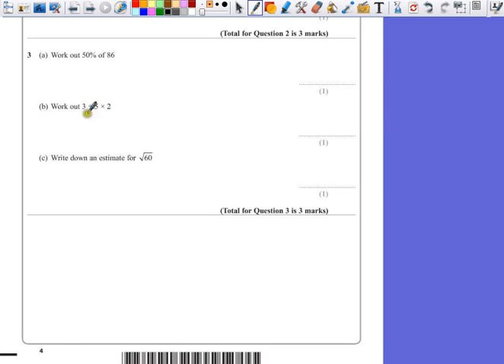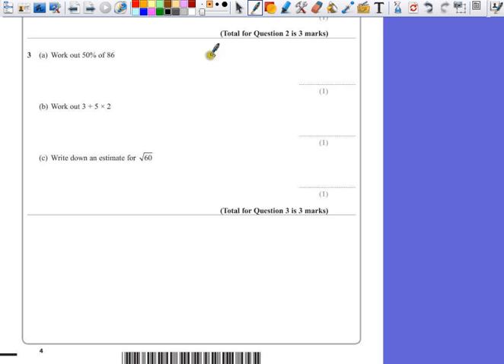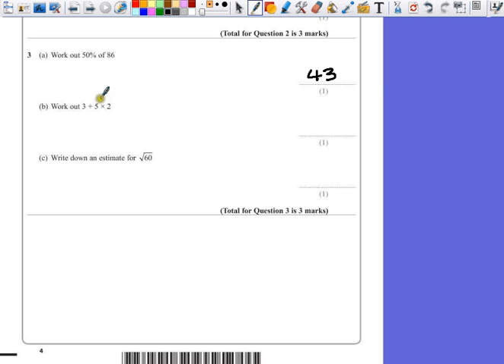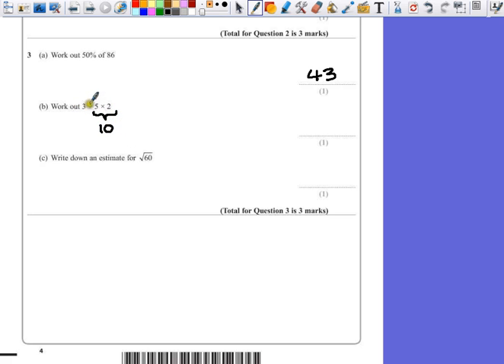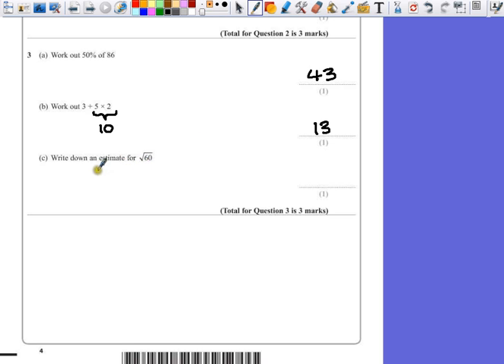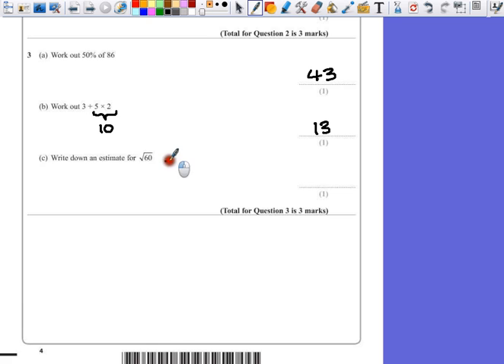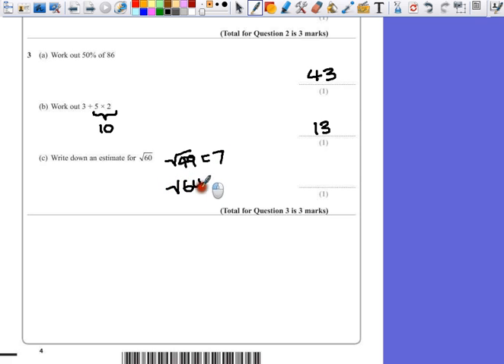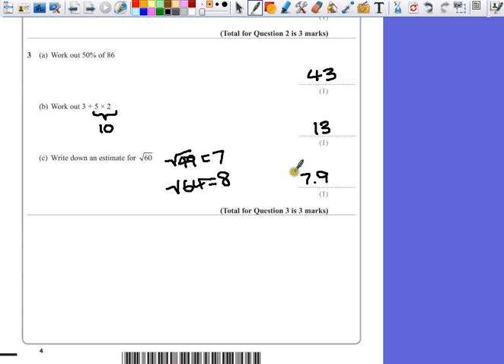PGSMaths: Nov2012 1F Paper 1 - Question 3 (Number Skills)